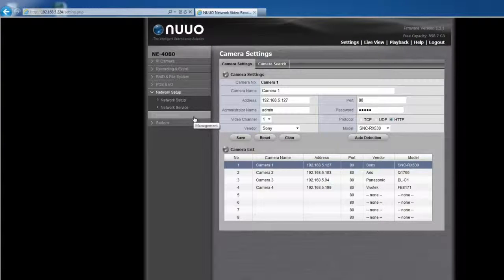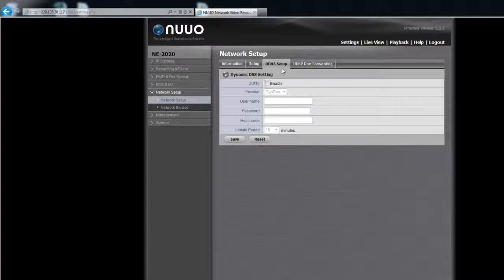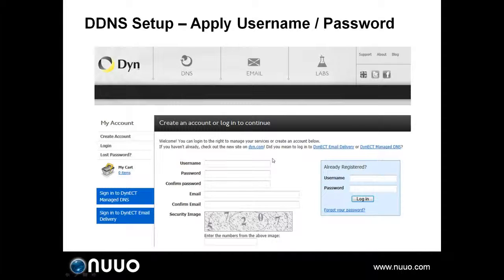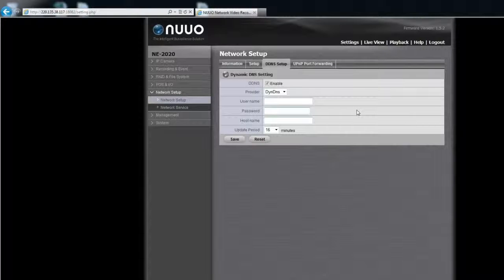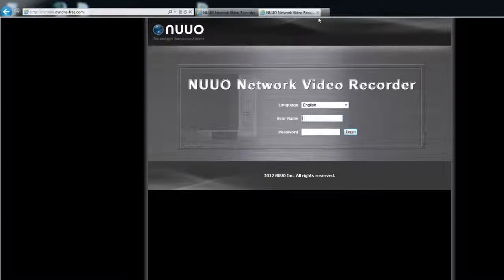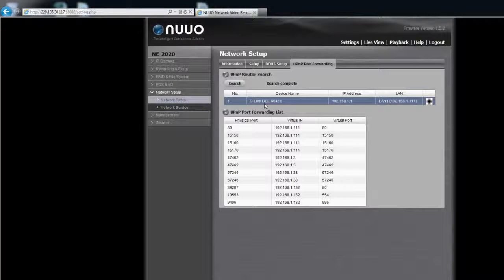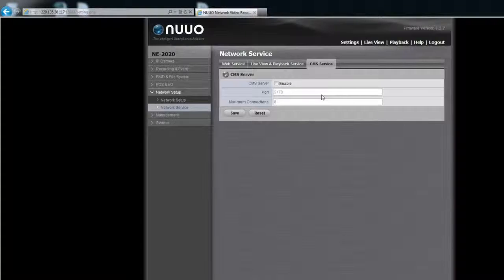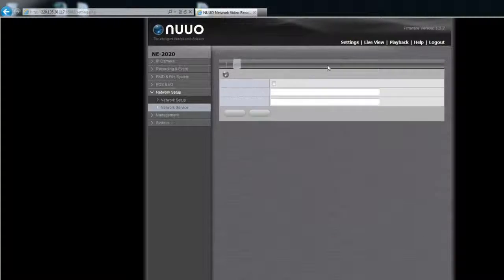NUUO NVRmini 2 Network Setup tutorial 720p